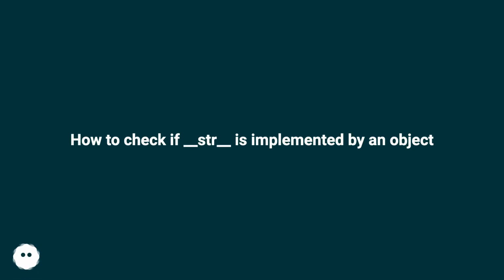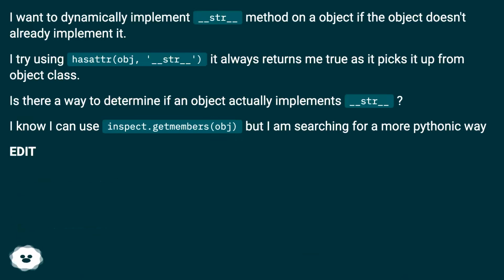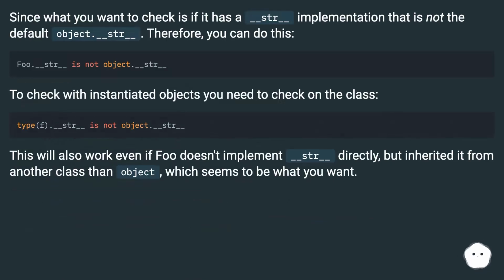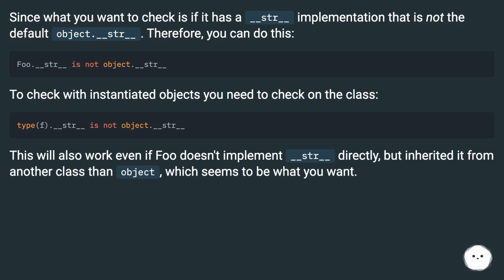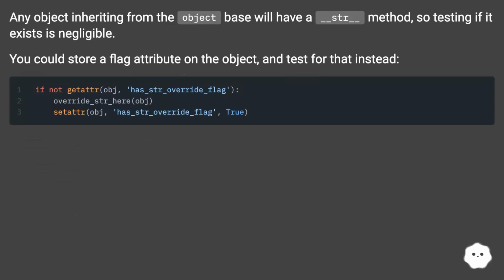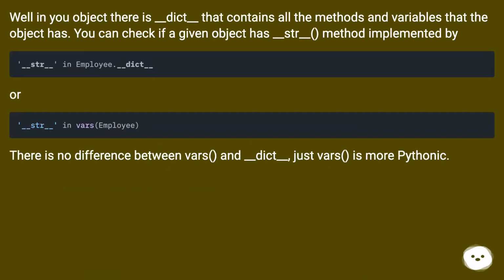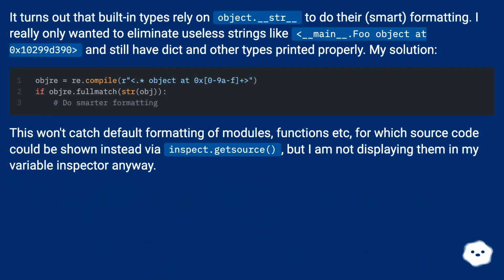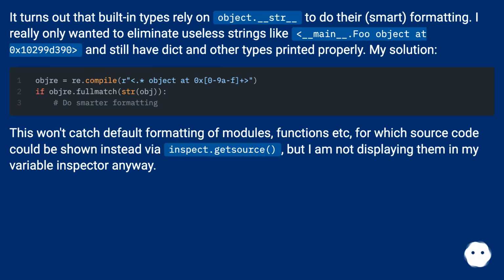How to check if __str__ is implemented by an object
Chapters
00:00 How To Check If __str__ Is Implemented By An Object
00:44 Accepted Answer Score 17
01:18 Answer 2 Score 1
01:39 Answer 3 Score 0
02:07 Answer 4 Score 0
02:43 Thank you